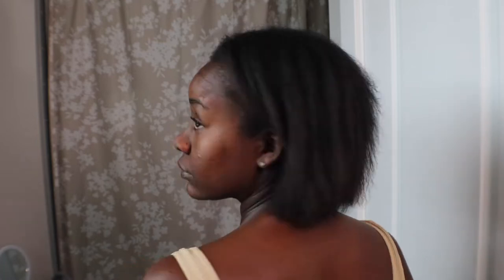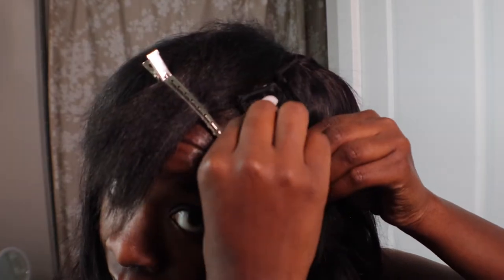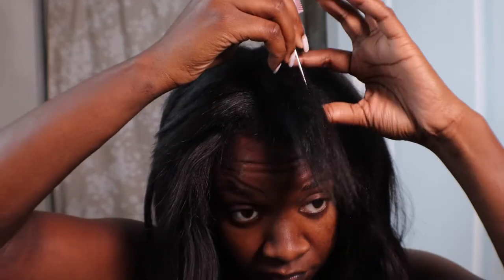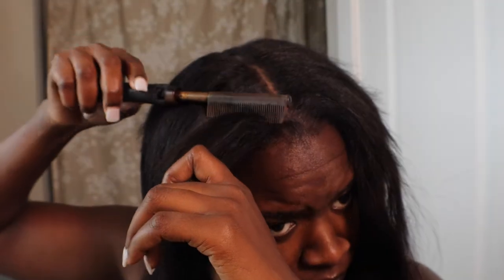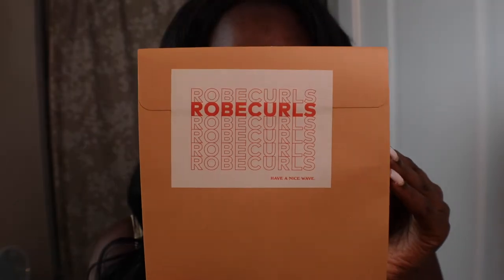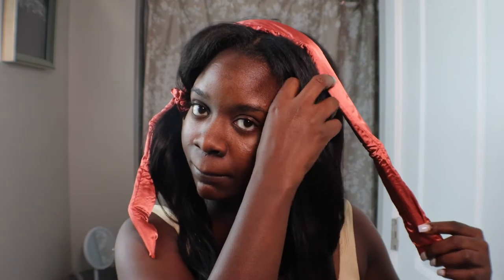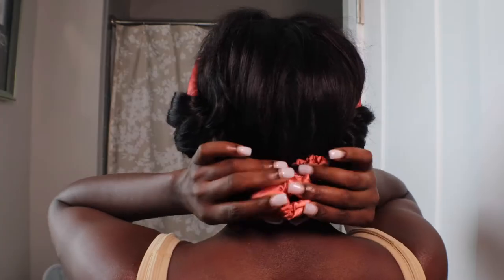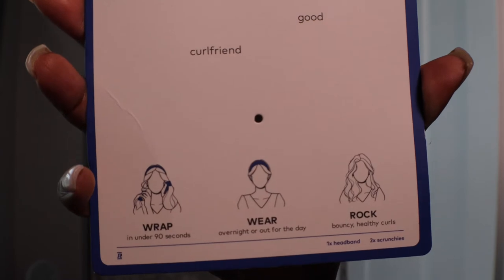Clip In Tutorial + Heatless Curls Tutorial ft Robe Curls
It's been a while I know but I had to show you guys my results from the one and only Robe Curls. I wanted to see if it really worked and guess what .. well you just have to watch the video.

PLEASE SHARE BELOW WHAT YOU WOULD LIKE TO SEE NEXT! 🥰